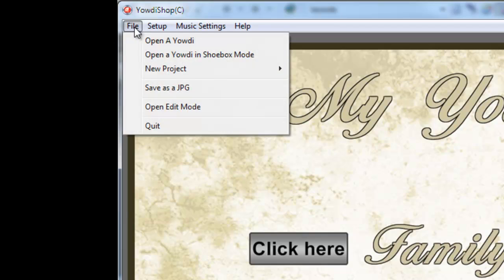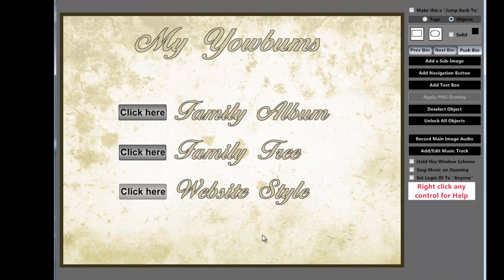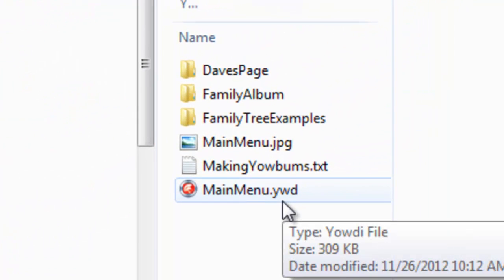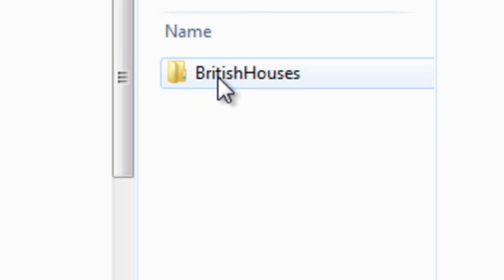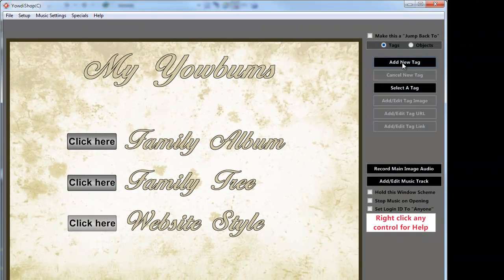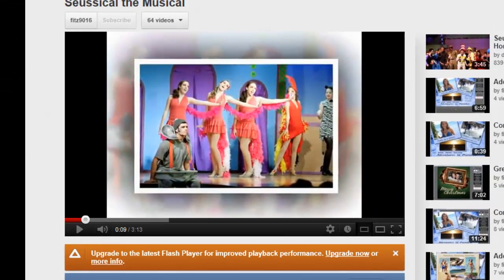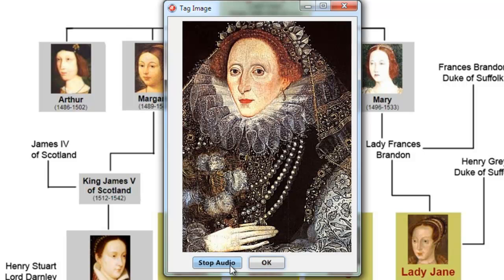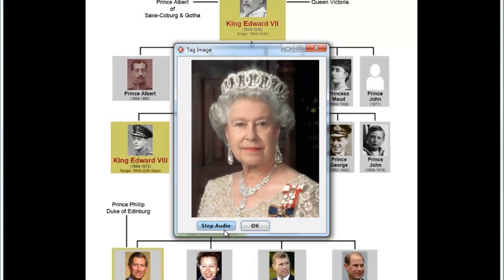Making Yowbums - How To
Tutorial on building Yowbums in YowdiShop